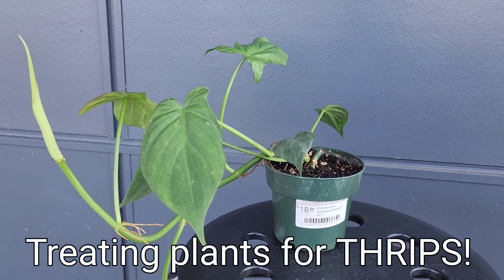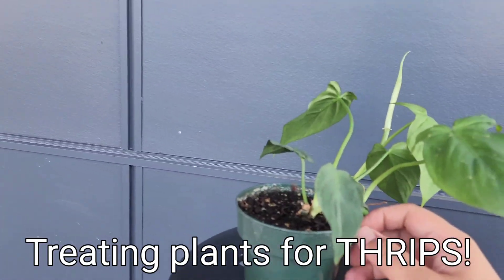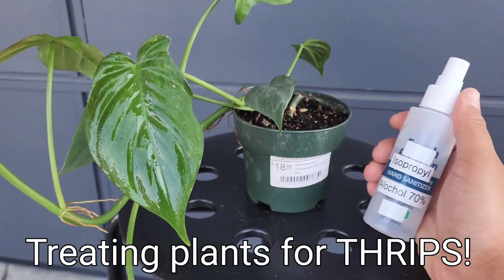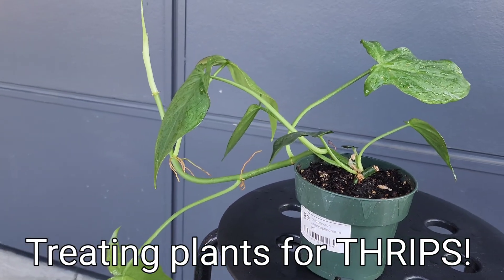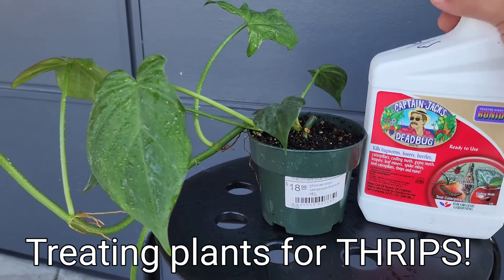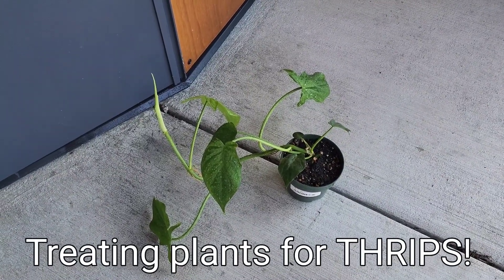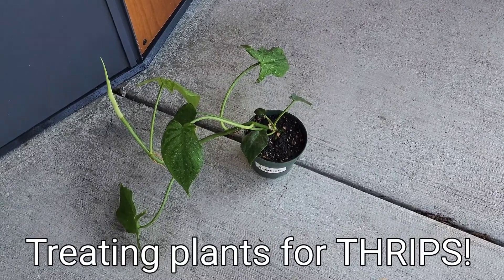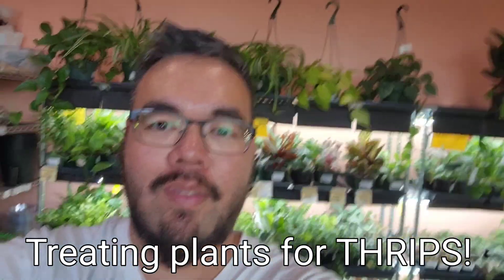Treating plants for THRIPS!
Hopefully this video DOESN'T backfire and make you guys think that we are covered in thrips hahaha...But let's be transparent, any place that has plants will encounter pests once in a while.
Thrips are one of the more-common pests that can be found on many species of plants. Unfortunately they can fly and are small enough to slip through cracks so there isn't a "barrier" that you can set up. Treating plants for thrips is easy but it does take several weeks, we usually take three weeks to treat plants with Spinosad, applying once a week. Having thrips isn't an indication that you're doing anything wrong, it is just part of plant ownership so do not feel defeated or discouraged!

The Other Side Nursery
458 SE 185th Ave. #103
Portland, OR 97233